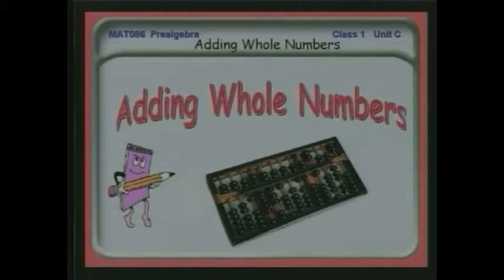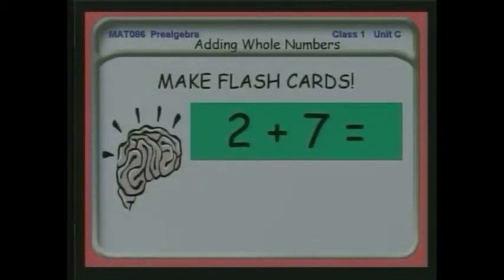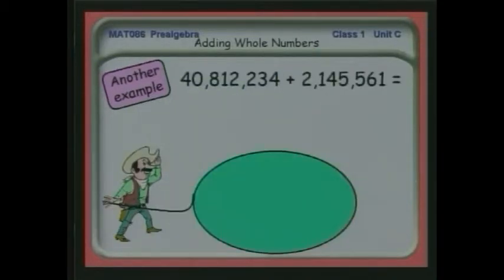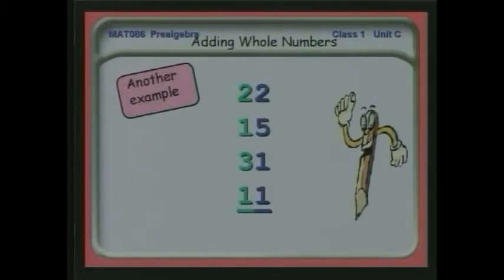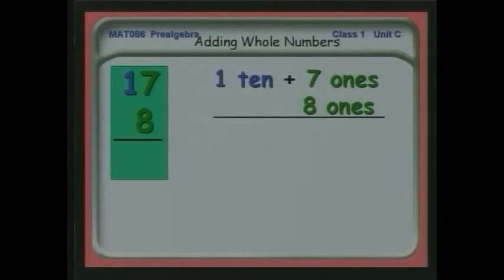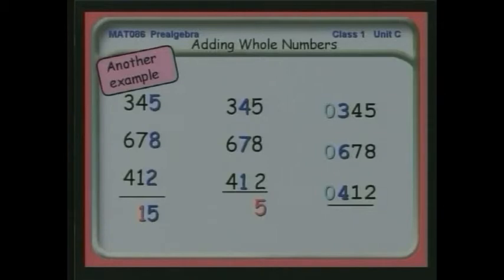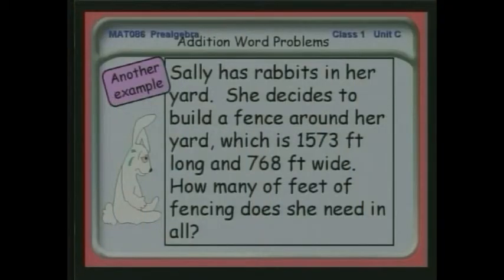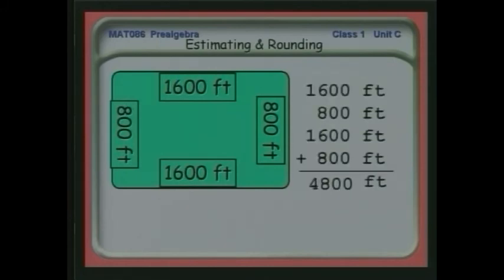4 - Adding Whole Numbers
- Adding whole numbers
- Solving word problems involving whole number additions

I think the careful way I develop the idea of "carrying" for more complex addition problems might be useful.